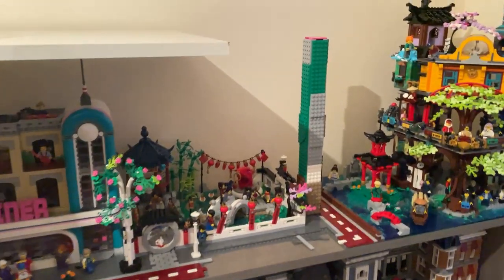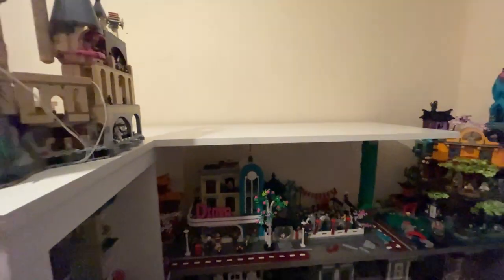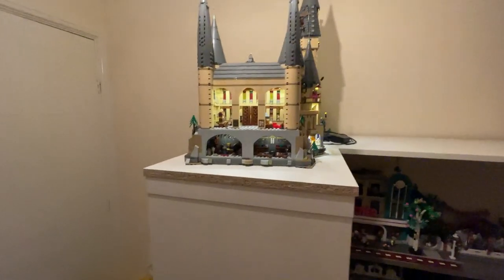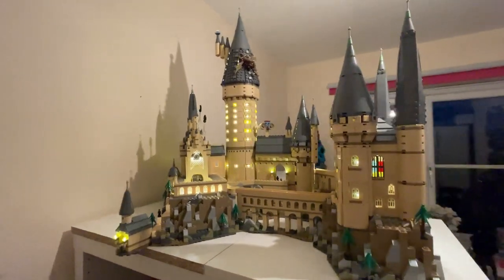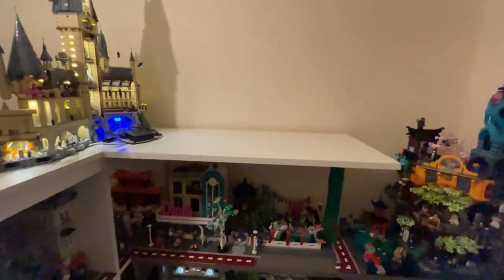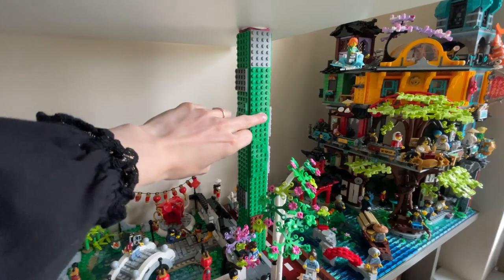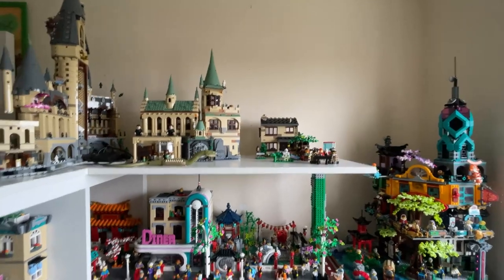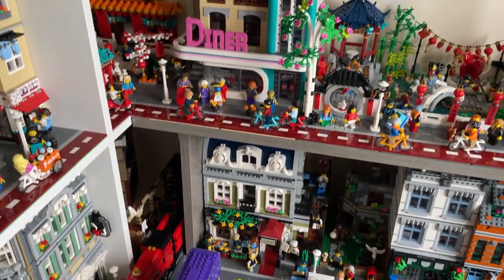Levelling up the City - I am so excited! - LEGO City Update - VLOG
As Hiker13 and AV Brickz have been suggesting for some time, I have added some new real estate to the city and I couldn't be more excited.
I have so many plans for this area. Since filming this video I have also started thinking of adding some Amsterdam canal houses and a canal, but we will have to wait and see what is in the budget first.

Any suggestions you have do leave them in the comments. Definitely possible to make this a communal effort :)

Johanna X